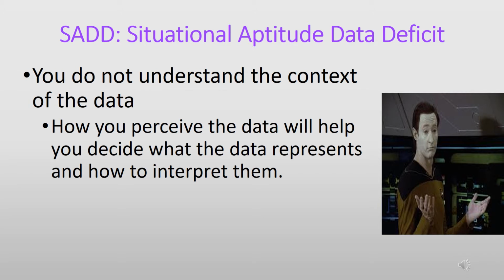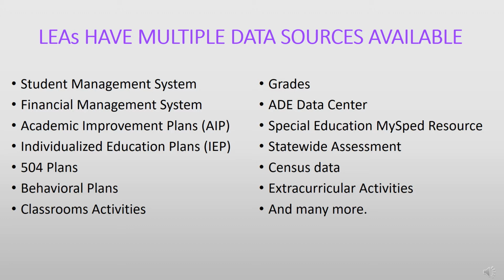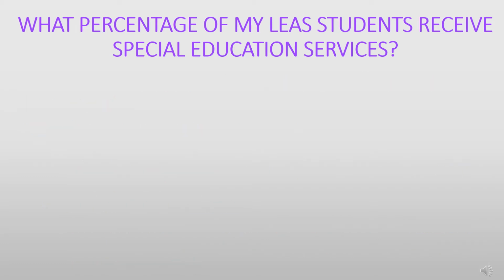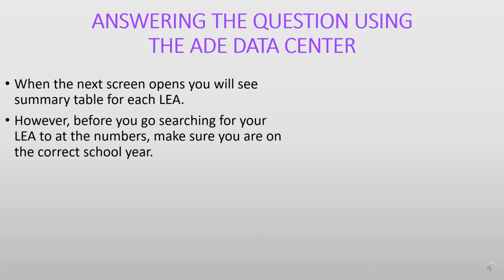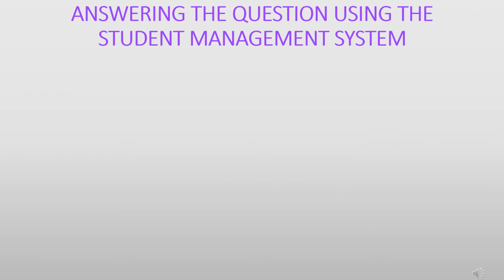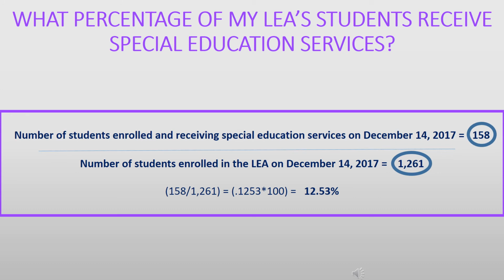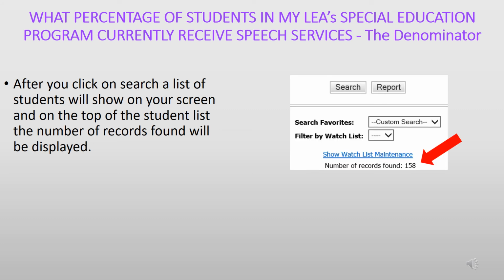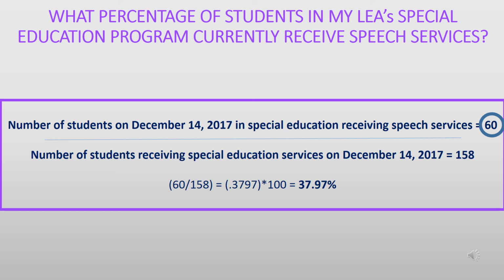DATA TALK S1 E1